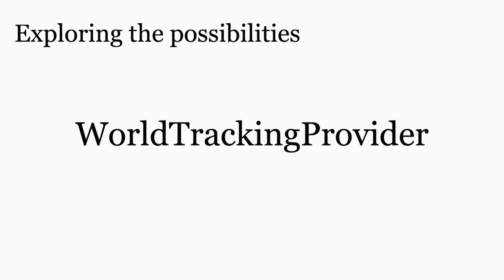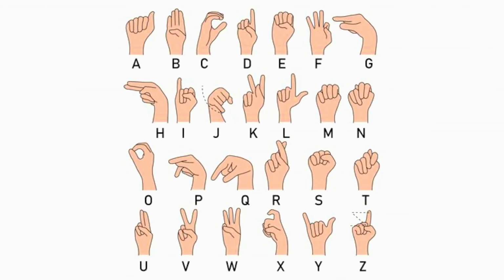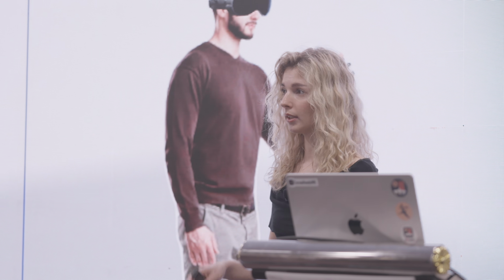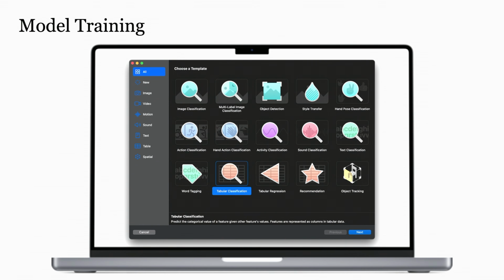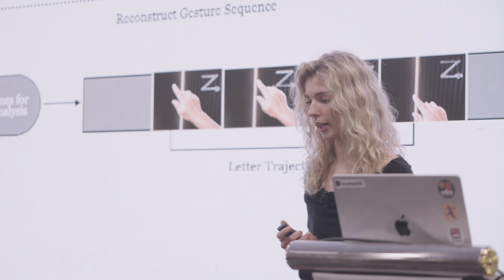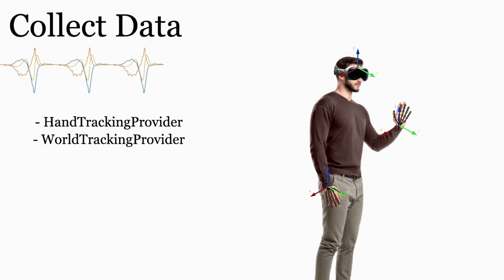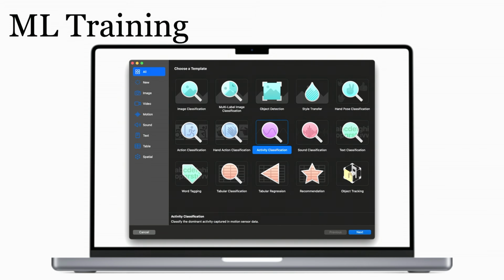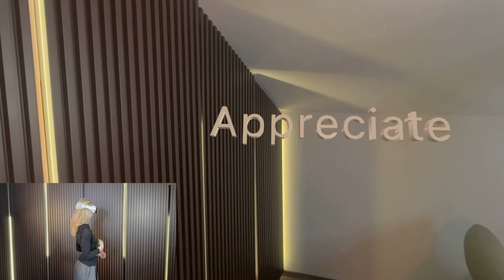Develop with Purpose – Building Sign Language Recognition for VisionPro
Full talk title: Don’t Just Port Your iOS Apps to visionOS: Develop with Purpose – Building Sign Language Recognition for VisionPro

Speaker: Monika Mateska

VisionPro isn’t just another screen for your iPhone or iPad apps—it’s a revolutionary platform that invites us to rethink what’s possible. So why settle for simply porting over existing apps? This talk will explore how to approach VisionPro development with intention, creativity, and a focus on building experiences unique to the platform.

I’ll share my journey from staring with the VisionPro and no clear idea of what to build, to discovering the platform’s potential and creating a sign language recognition app. Along the way, we’ll dive into extracting hand data from VisionPro’s API, building a machine learning model, and integrating it all into an app. And I won’t sugarcoat it—I’ll highlight the challenges, frustrations, and lessons learned throughout the process.

Whether you’re new to VisionPro or looking for ways to make the most of its capabilities, this talk will show you how to shift your perspective and unlock the potential of this groundbreaking platform. Let’s embrace what makes VisionPro unique and create something extraordinary together!

Recorded by the iOS Conf SG 25 AV Team:
- Kale -  @kalestarler
- Nadun -  @enadun